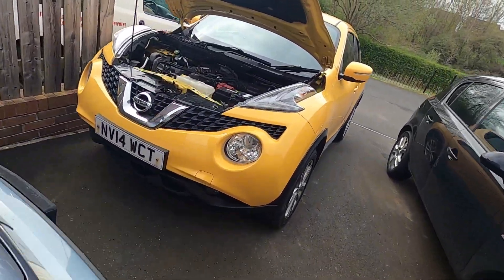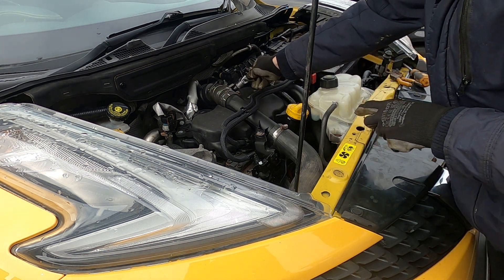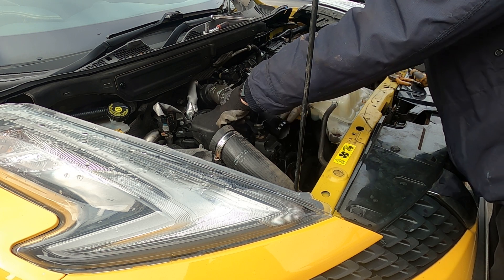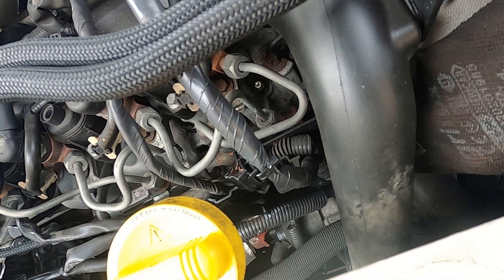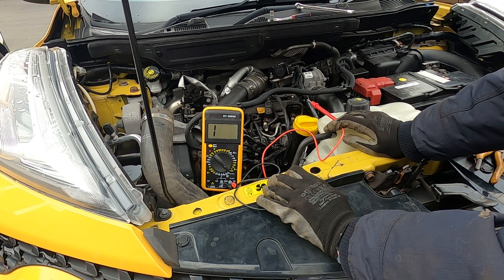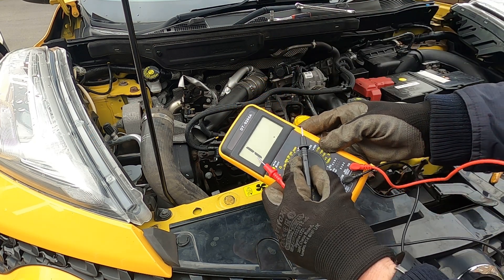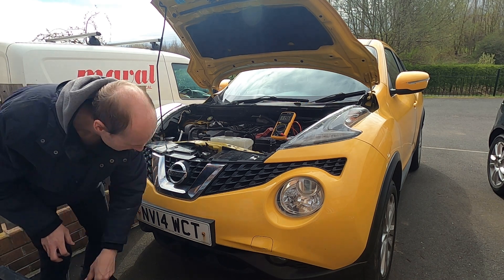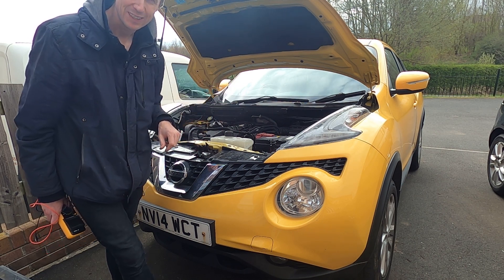Nissan Juke 1.5DCI K9K engine glow plug testing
Testing the glow plugs out on our 2014 Nissan Juke 1.5 diesel engine (Renault K-Type engine K9K engine code).
I show how to access on these engines and then the testing for each of the glow plugs and their location to see if I can figure out why we're having some cold start problems.